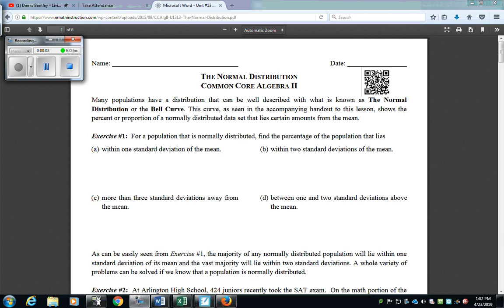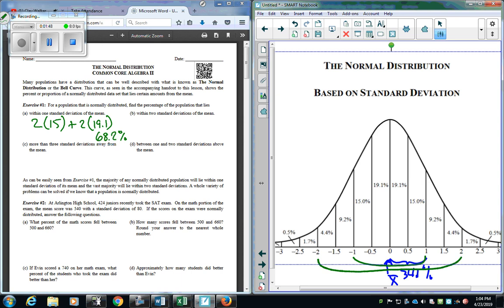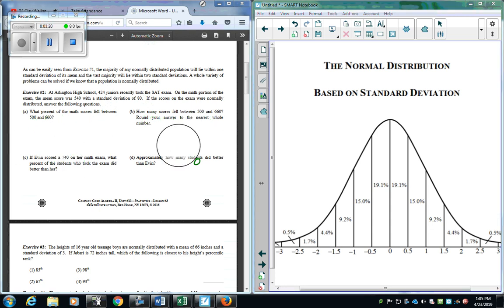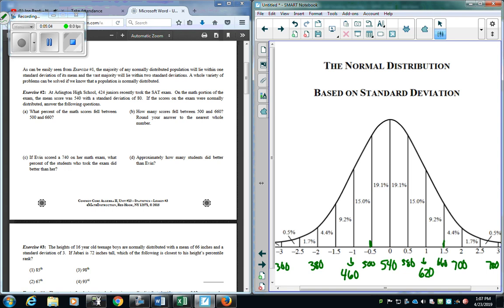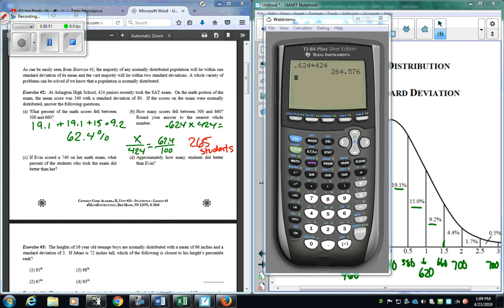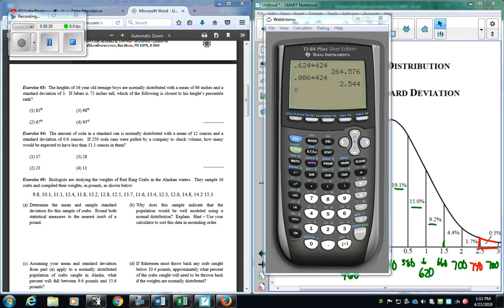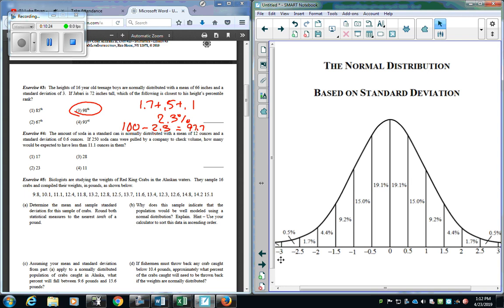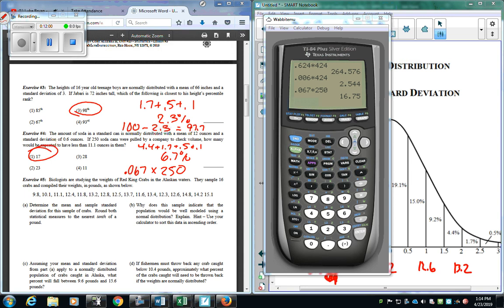Alg 2A CC Normal Distribution